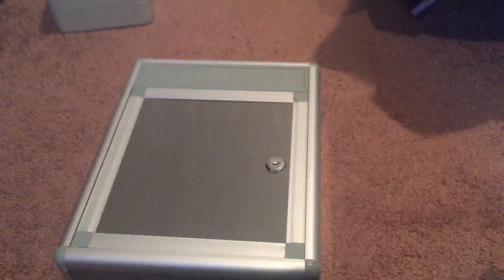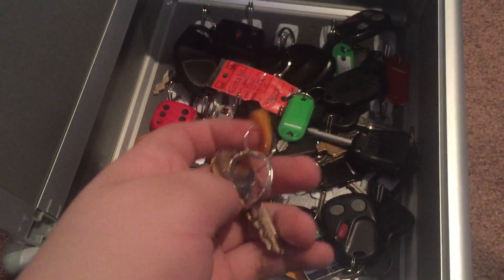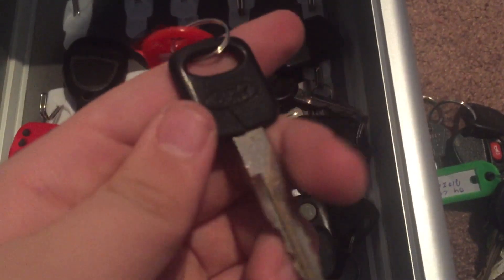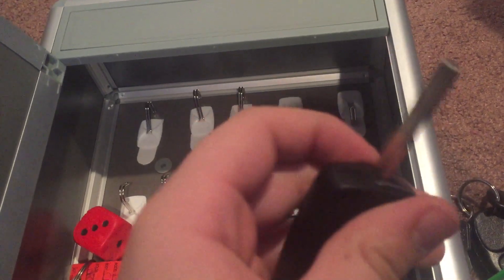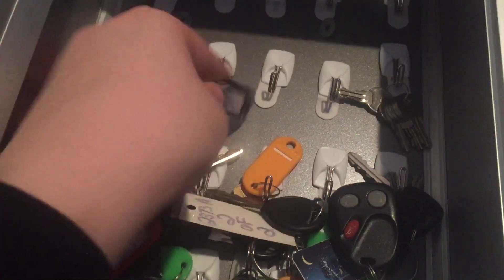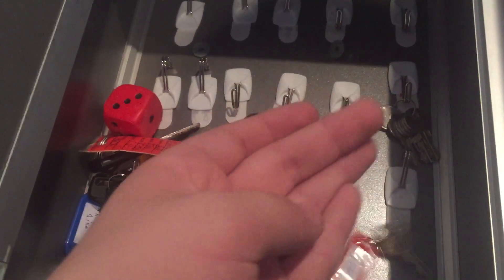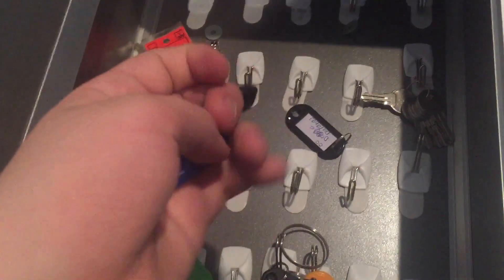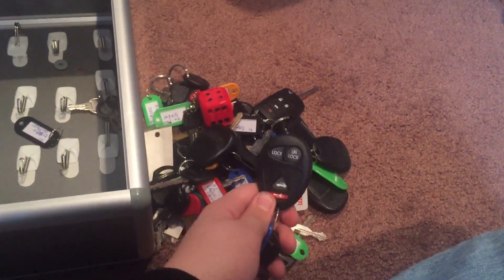Part 1 of my car key fob collection